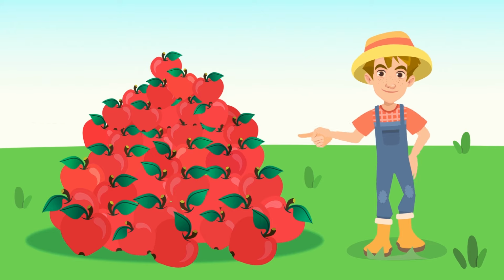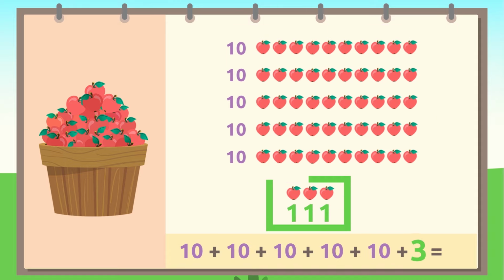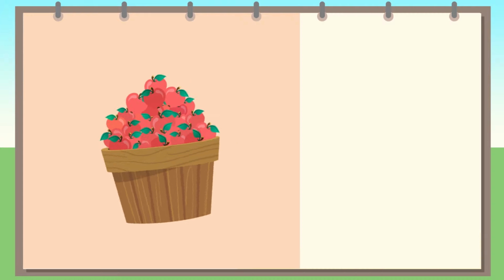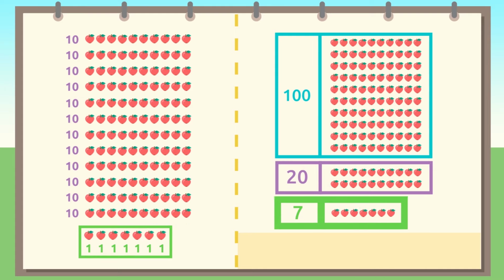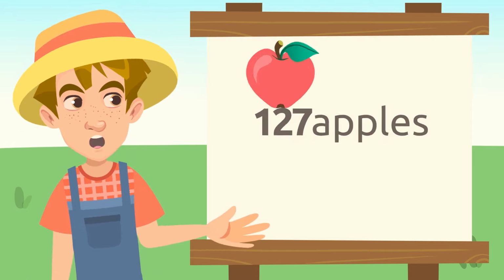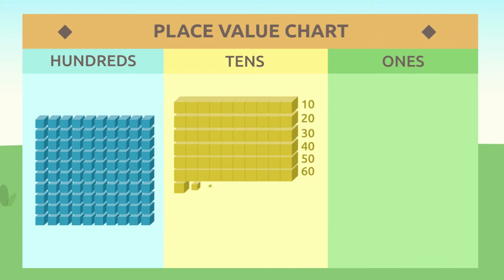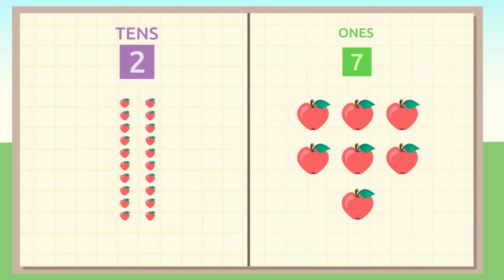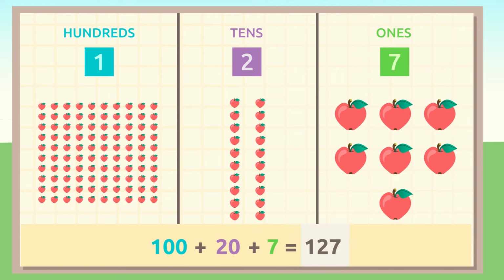ONES, TENS AND HUNDREDS - The Place Value of Numbers - Math for Kids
Educational video for children to learn what place value of numbers means, and what ones, tens and hundreds are. Children will help out our friend the farmer to group his apple harvest in piles of 10 and 100 apples. With his fun video, they will find out more about this basic math topic, and practice further. Excellent resource for preschool education and elementary school.

If you like our videos, download Smile and Learn now. You’ll discover more than 5.000 activities for children aged 3 to 12 yeards, all designed by educators. We have 250 games and interactive stories and over 280 videos in five languages: English, Spanish, Portuguese, Italian and French. Try a month for free and start the adventure!